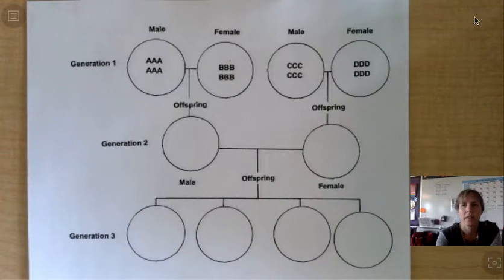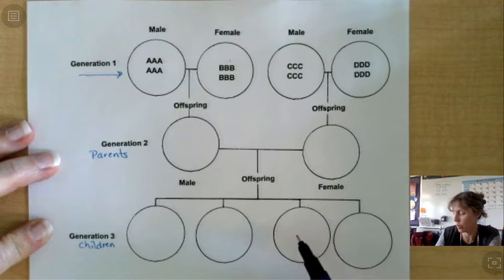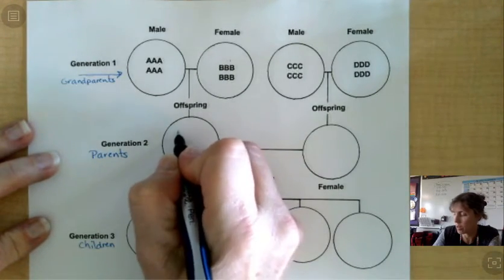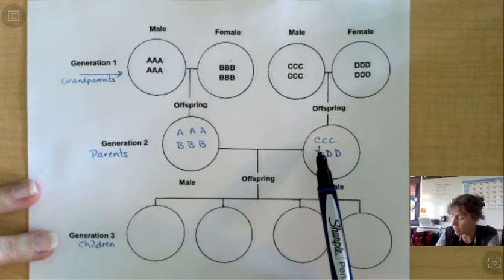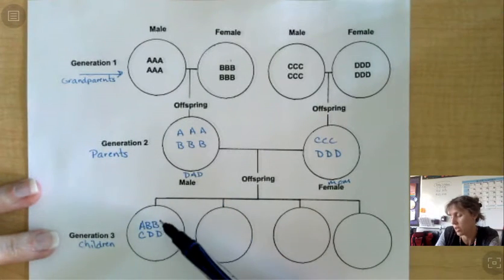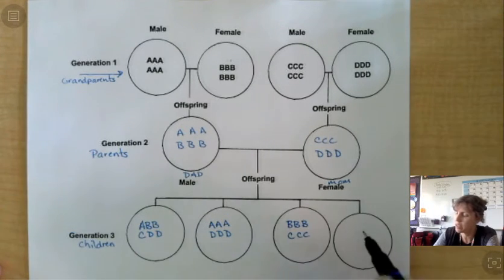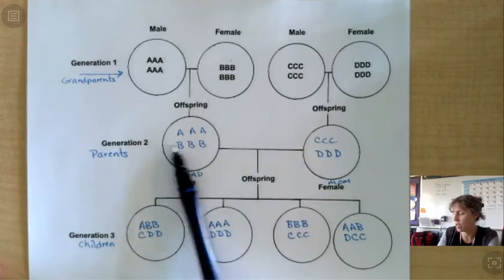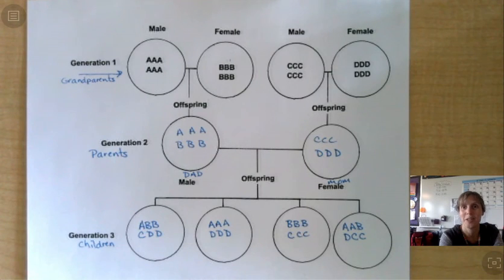Three generations of traits